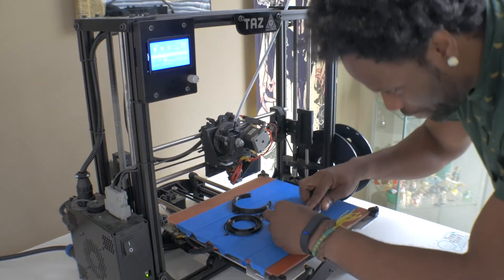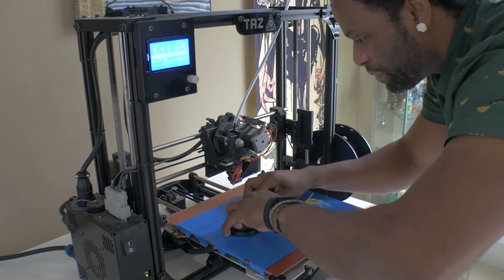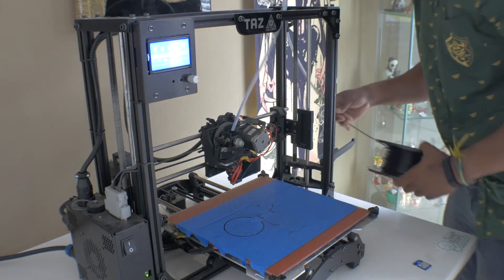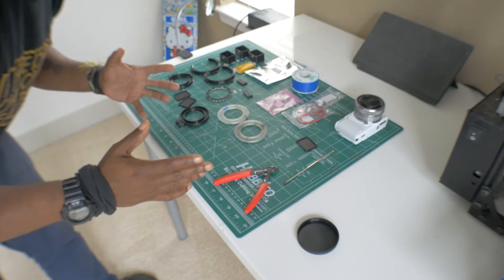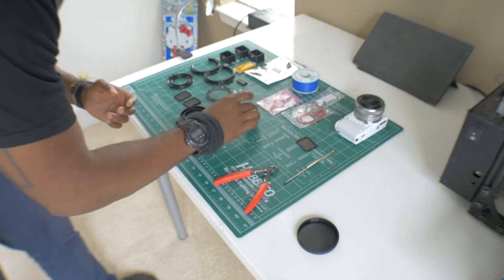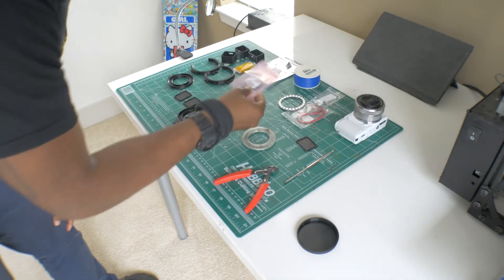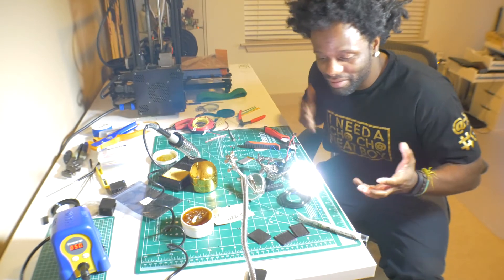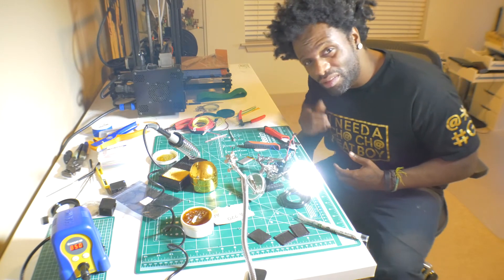3d Printed Ring Light (kinda fail) - Vlog 6 Week 6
Watch as Anthony, aka Negroku tries to maintain his Nerdlife - Fitness - and the 8 - 5 struggle in his weekly vlog! This week he 3d prints a LED Ring (designed by Adafruit) for his Lumix G7 and kind of fails. Not all is lost in this failure though. Tune in and find out.